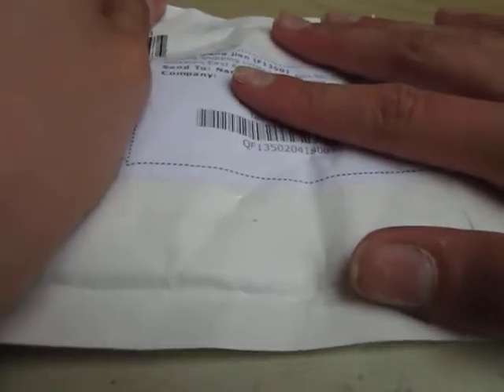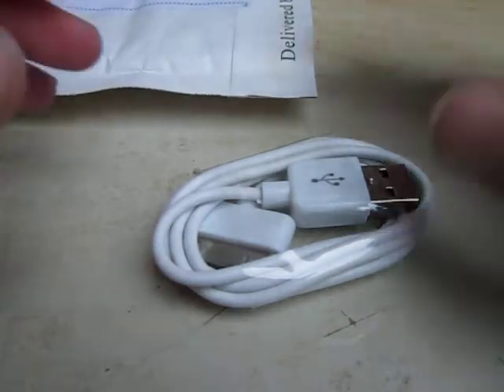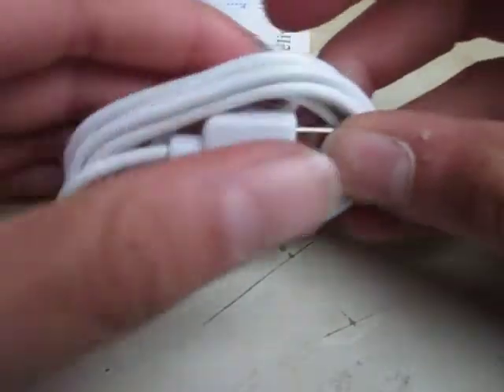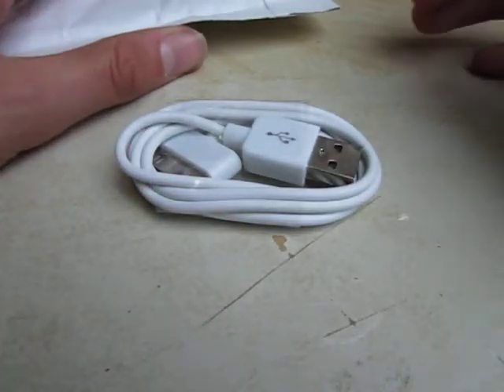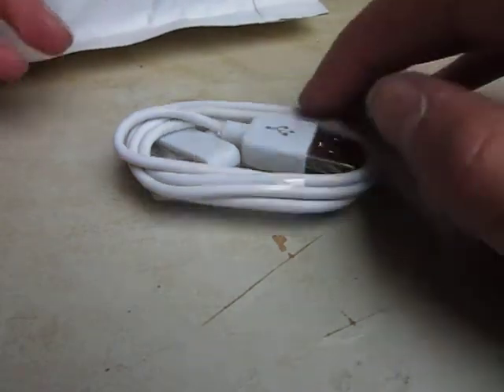eBay Unboxing #3 iDevice USB cable by NaomiReviews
I won this auction for $0.54 for more questions place a comment :)